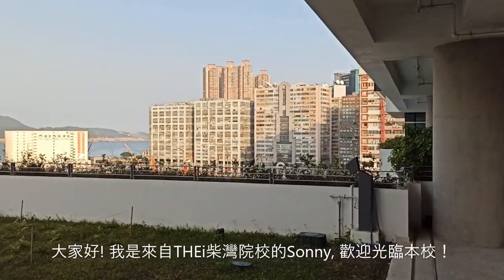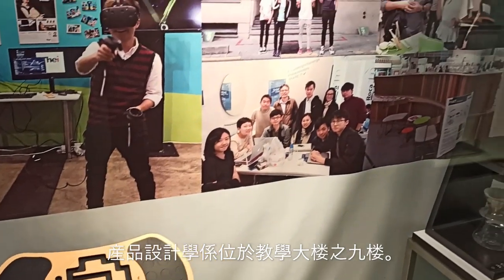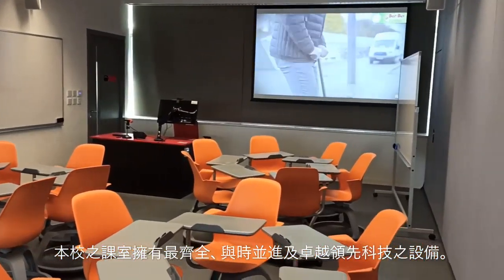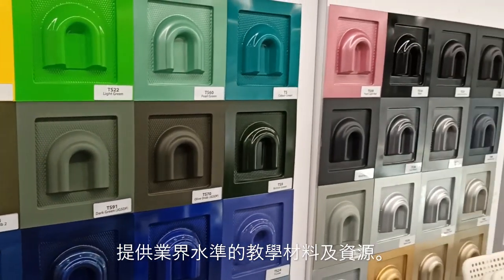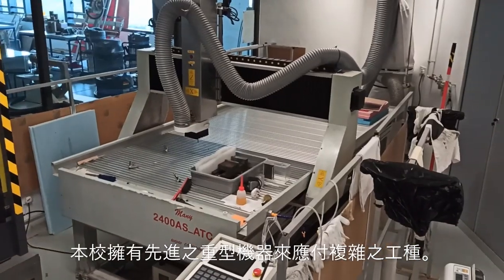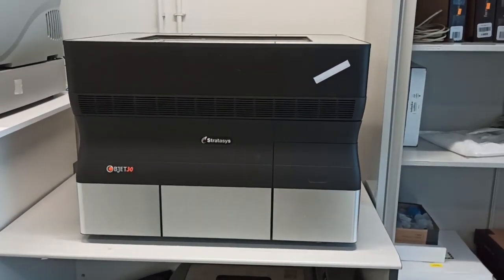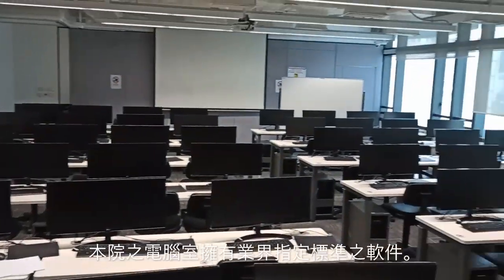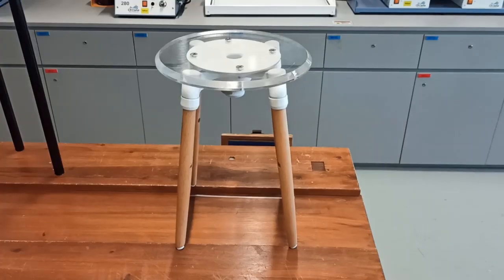THEi BA(Hons) Product Design - 歡迎光臨本校！Workshops and Equipment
本校之課室擁有最齊全、與時並進及卓越領先科技之設備。校院為學生所提供之教學材料及資源，均切合業界實際工種之水準。本院亦擁有最頂尖級別之3D打印技術，包括SLA 及 FDM。THEi的産品設計課程最優越之處，是能為學生提供企業實習機會。歡迎加入THEi産品設計課程!

Hello, this is Sonny from THEi, welcome to the Chai Wan campus. You will find product design on the ninth floor. We have state of the art classrooms with the latest teaching technologies. Our workshops are well equipped. And we use industry standard reference materials for students. Safety is of the highest concern. We make sure all the students know how to use the machines properly. And we have heavier machines for tricky jobs. Our laser cutting machines are freely available for students to use on their projects. We have the latest 3D printing technology including SLA and FDM. Our computer labs have the latest industry standard software and our industry collaboration is one of the main strengths of THEi Product Design programme. We look forward to seeing you on campus, thank you for joining me on this tour.